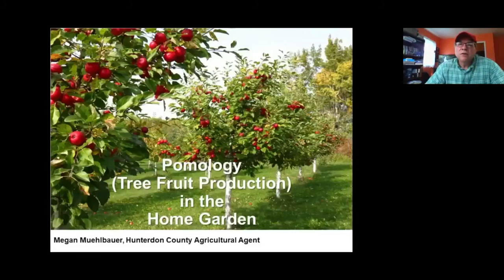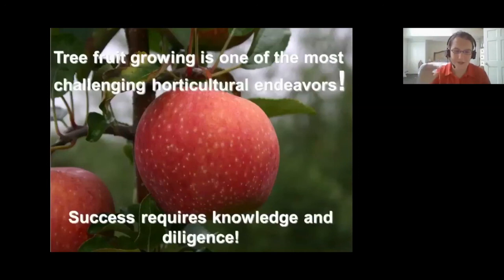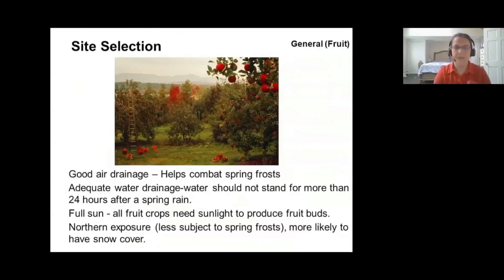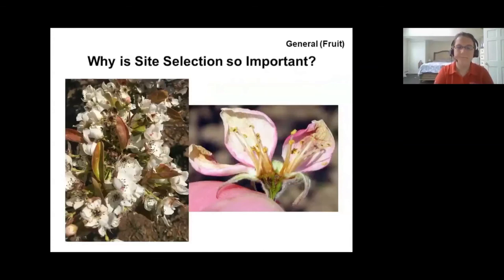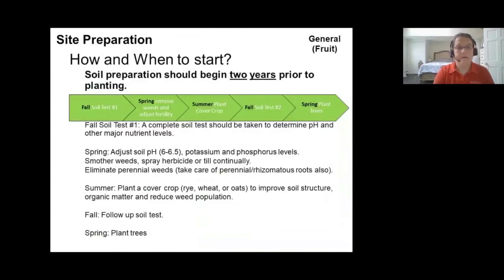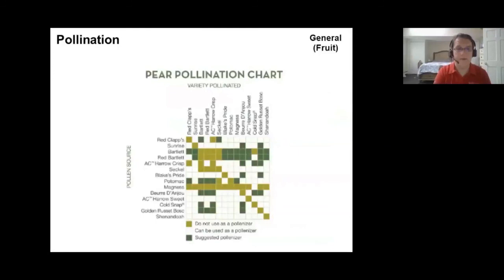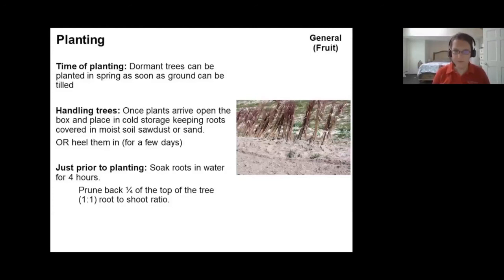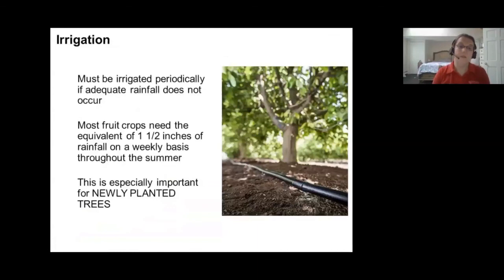RU Ready 2 Garden Ep. 14- Tree Fruit in the Home Garden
We will discuss how to grow tree fruit in your home garden with a detailed overview of everything from varieties best suited for home gardeners, through to how to identify and manage common tree fruit pests.